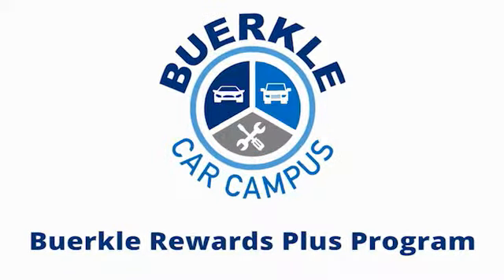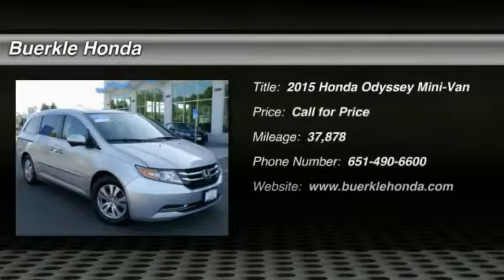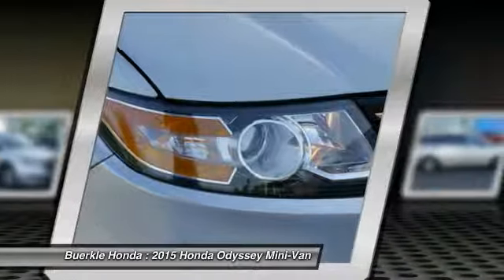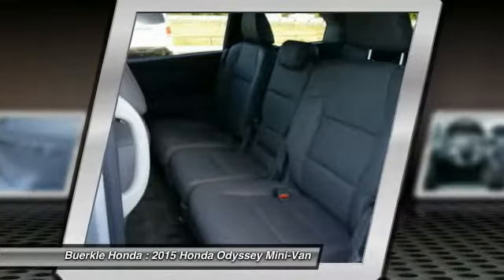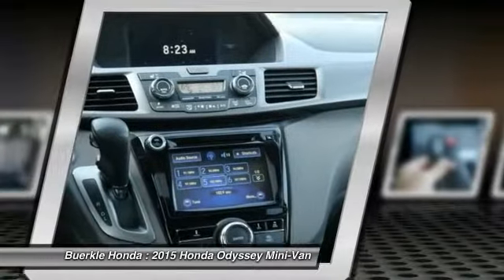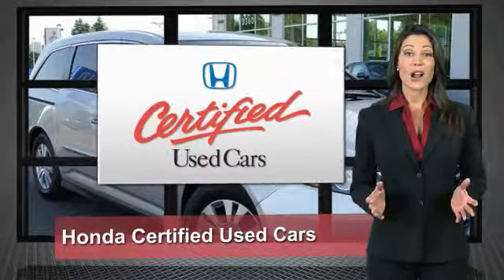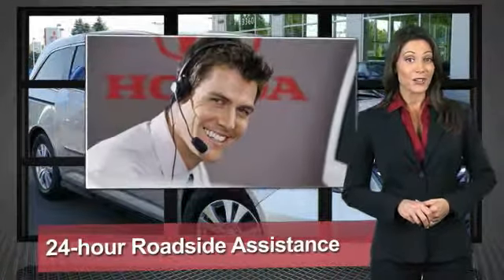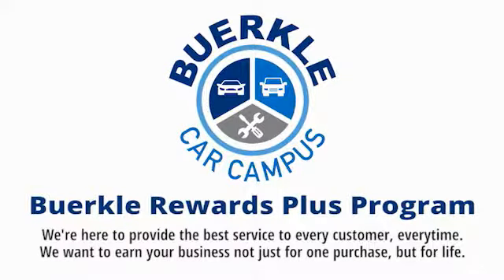2015 Honda Odyssey - St Paul, White Bear Lake, Brooklyn Center, Burnsville, MN L237915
For Sale In:
Minneapolis, MN
Maplewood, MN
Woodbury, MN
Roseville, MN
Richfield, MN
Stillwater, MN
Plymouth, MN
Minnetonka, MN
Monticello, MN
Eden Prairie, MN
Hastings, MN
Owatonna, MN
Egan, MN
Oakdale, MN
Shoreview, MN
Hopkins, MN
Blaine, MN
Lino Lakes, MN
Hugo, MN
New Brighton,
Brooklyn Park, MN
Duluth, MN
Rochester, MN
St Cloud, MN
Bloomington, MN
Fargo, ND
Hudson, WI
Sommerset, WI
Inver Grove Heights, MN
Mankato, MN

Buerkle Honda
3360 Highway 61 North

This is the vehicle for you if you're looking to get great gas mileage on your way to work! This Odyssey is nicely equipped with features such as Honda Certified. A deal like this on such a fun van does not come up for grabs very often, so you better act fast. Honda Certified Pre-Owned means you not only get the reassurance of a 12mo/12,000 mile limited warranty, but also up to a 7yr/100k mile powertrain warranty, a 182-point inspection/reconditioning. brbrBuerkle--- A Better Way to Buy!brbrOur promise to youbrbrWondering about our used car prices? At Buerkle, all of our used vehicles are priced to market value. We use the best software tools available to compare the prices of dozens or hundreds of similar vehicles and ensure we are priced right. We constantly watch the market to ensure we are competitive. Our goal is always to give you the best value, up front.brbrIn addition, every used car is inspected in our shop by experienced technicians and comes with an inspection report, CarFax and available service history, and Buerkle Rewards benefits. If it doesnt pass our safety inspection, we wont sell it to you.brbrStill not sure how used car pricing works? Ready for a written price quote with our best available price? Just send us an e-price request and we will send it to you! We encourage you to get in contact with us if you have questions we are here to answer them!